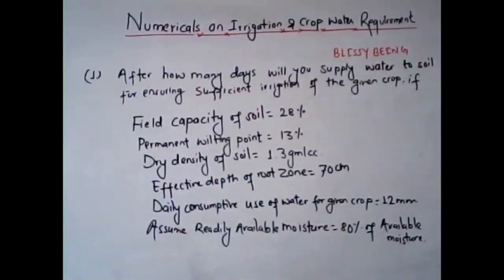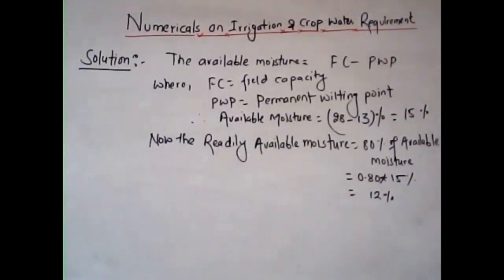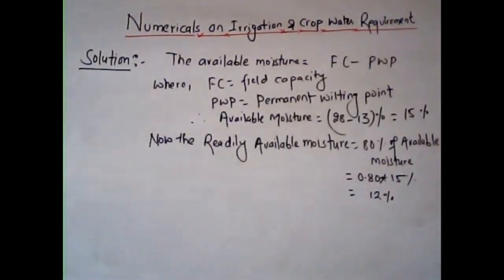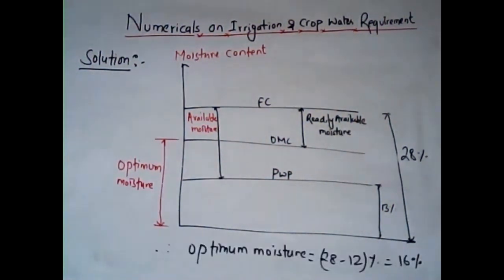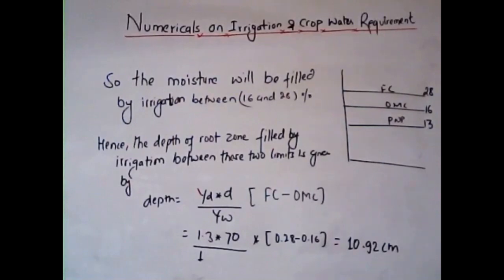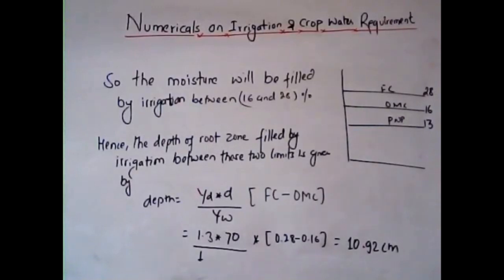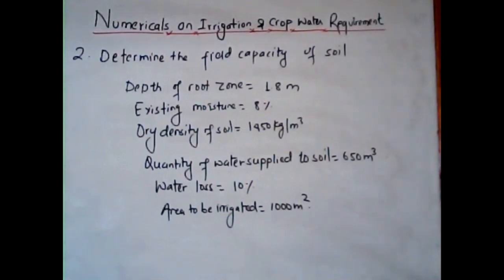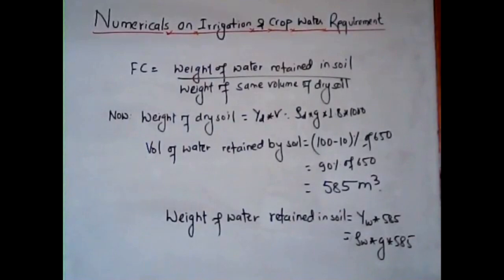Irrigation and Crop Water Requirement Part II Numerical#for TU,KU,PU,PoU,CTEVT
This Video is useful for all the Engineering Students for TU, KU, PU, PoU, CTEVT of Civil and Agricultural Engineering in Nepal as well as the Other Foreign Universities of India,etc. In addition to this, it may be useful for BSC agricultural students as well. This Video fully explains the irrigation and crop water requirement associated theories in it and the numerical aspects. Along with that, it entails the lucid explanations of each and very topic related with irrigation and crop water requirement.
The parameters like duty, delta, relations between duty and delta, types of irrigation water requirement,  crop water requirement, Field capacity, Available moisture, Permanent, Temporary, ultimate Wilting Points, Consumptive use of water, relations between the depth of irrigating water and Field Capacity, Losses associated with canal, and different types of Command areas are explained with sufficient notes and explanations.
The link for the previous video in Irrigation Engineering related with the part I of irrigation and crop water requirements is given below:

The link for the previous video in Irrigation Engineering related with the methods of irrigation is given below: